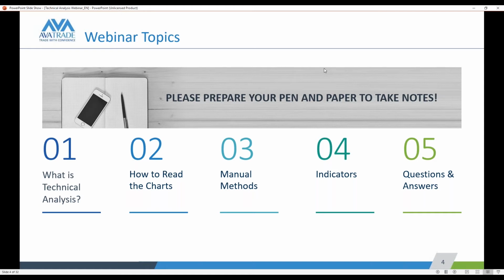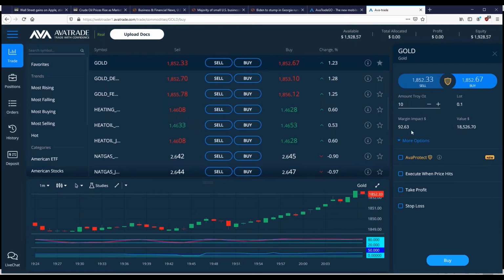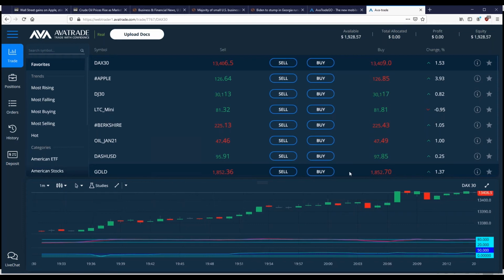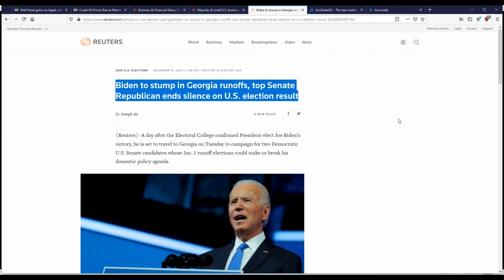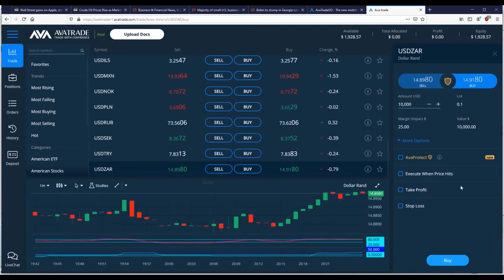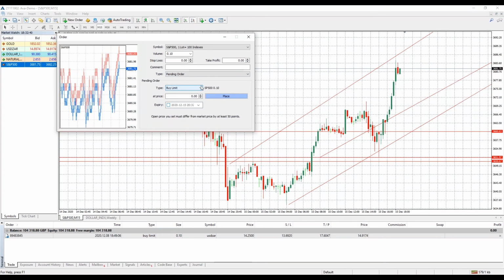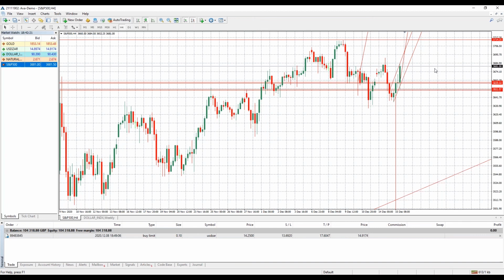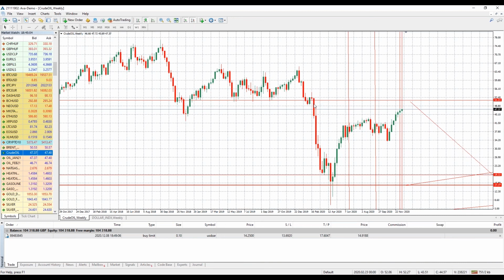15.12.2020 | Fundamental Analysis of Live Market Action